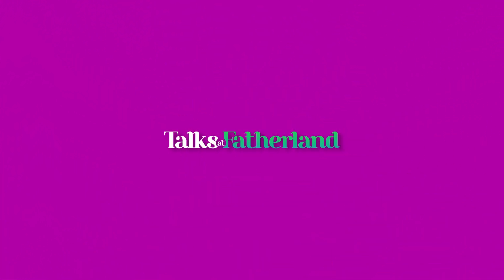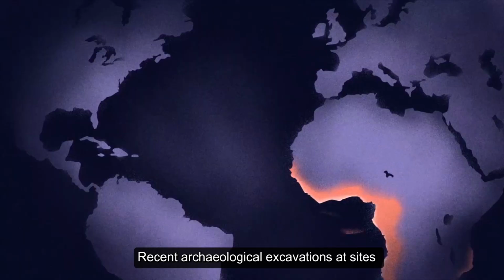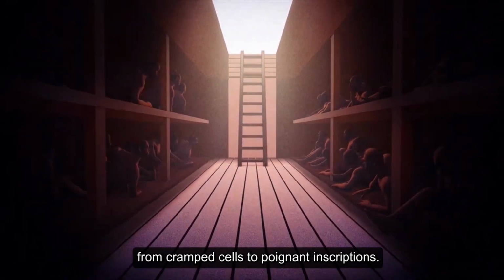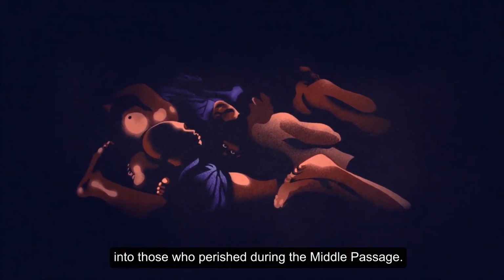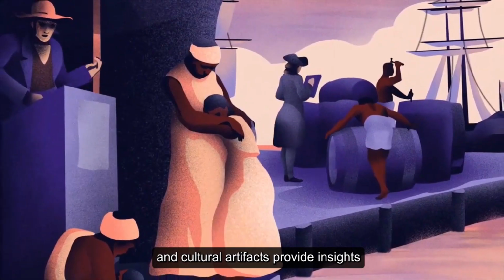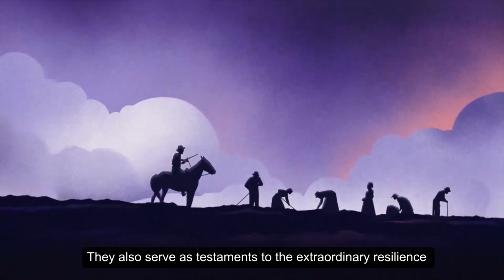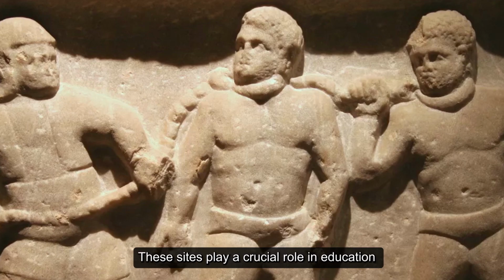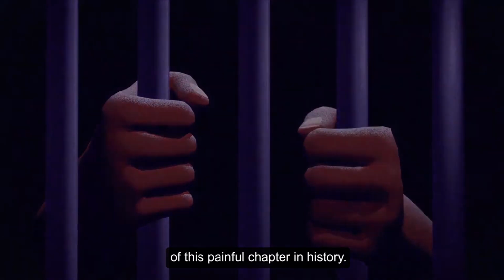THE SLAVE TRADE ROUTES |S2 EP4 | TALKS AT FATHERLAND PODCAST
The slave trade, particularly the transatlantic slave trade, involved the forced capture, transportation, and sale of millions of Africans to the Americas, primarily between the 16th and 19th centuries. This brutal practice was driven by economic greed, fueled by the demand for cheap labor in the colonies.
Multiple European powers participated in the trade, with Portugal, Britain, Spain, France, the Netherlands, the United States, and Denmark being the major players.
Lasted for over 400 years, leaving a lasting impact on both Africa and the Americas.
Africans were captured, often through violence and deception, by European traders or African collaborators.
Sold at auctions in the Americas, separated from their families and communities.
Forced to labor under harsh conditions on plantations, mines, and other industries.